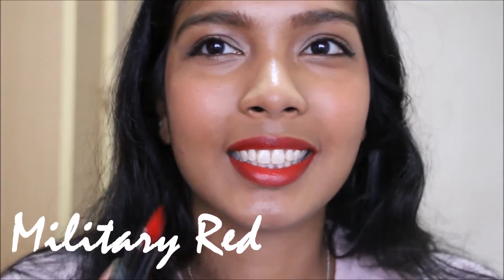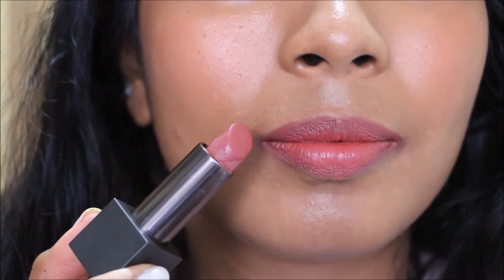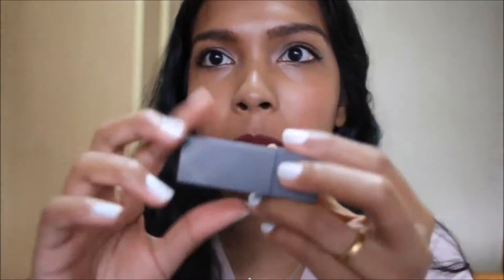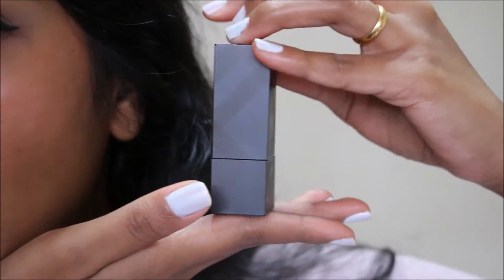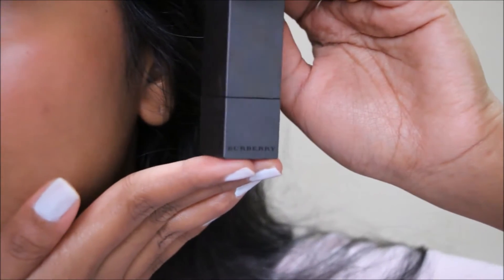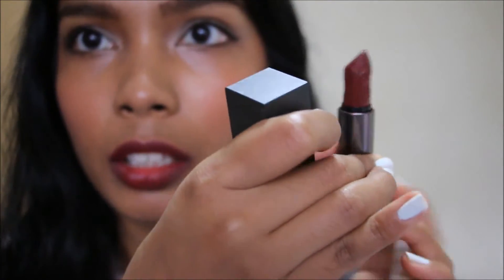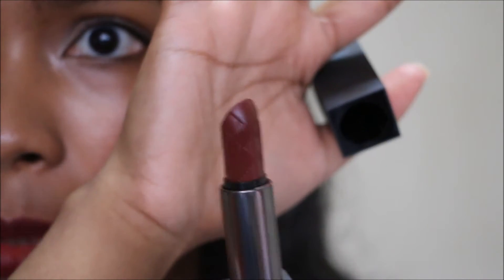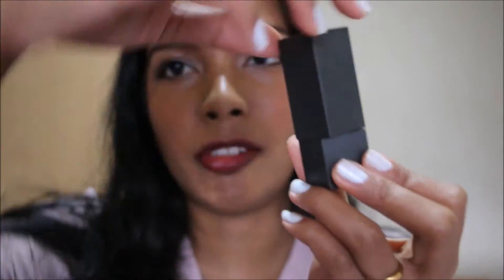Top 3 Burberry Lip Velvet Lipsticks for Fall/ Winter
Hey guys! here are my top 3 Burberry Lip Velvets for fall/winter!